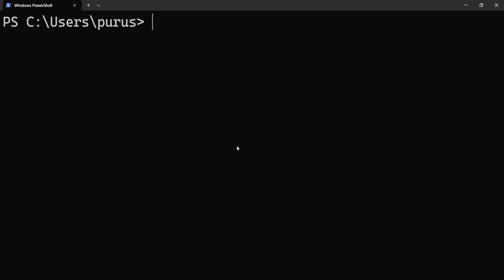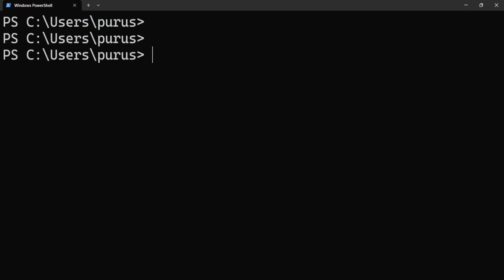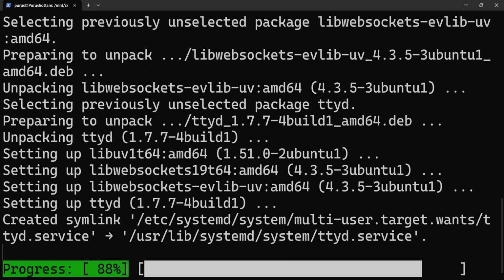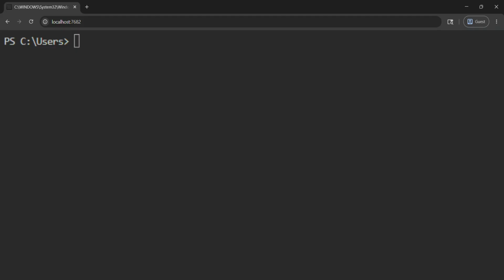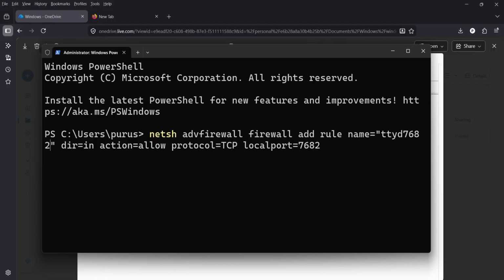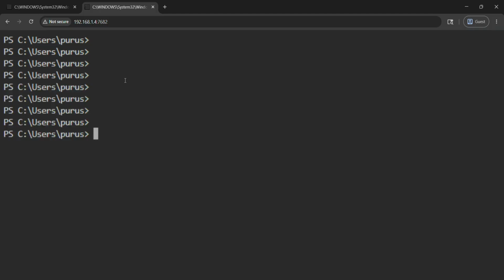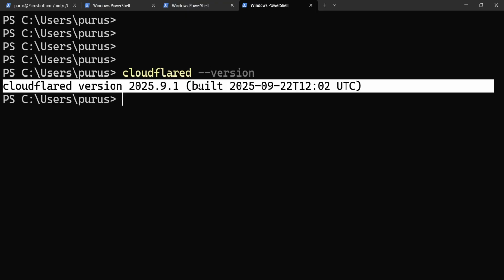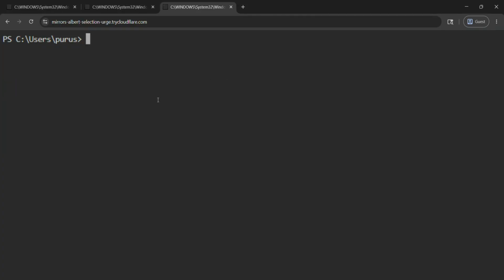Access Your Windows Terminal from Anywhere | Free Remote Terminal using WSL & Cloudflared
In this tutorial, I demonstrate how to share your Windows Terminal with other users over the same WiFi network, local LAN, or even the public internet.

✅ Ubuntu on Windows

✅ ttyd (Web-based Terminal)

✅ Cloudflared Tunnel

With this setup, anyone can access your terminal directly from a web browser without installing additional software.

Install Ubuntu using WSL
Configure Ubuntu inside Windows Terminal
Install and run ttyd
Share terminal over local WiFi
Access terminal from other devices on the same network
Expose terminal securely over the internet
Create a Cloudflare Tunnel using Cloudflared
Browser-based terminal access
No port forwarding required
No public IP required
💡 Use Cases
Remote troubleshooting
Team collaboration
Development environments
Teaching Linux commands
Remote administration
Personal home lab access
🛠 Tools Used
Windows Terminal
WSL (Windows Subsystem for Linux)
Ubuntu
ttyd
Cloudflared